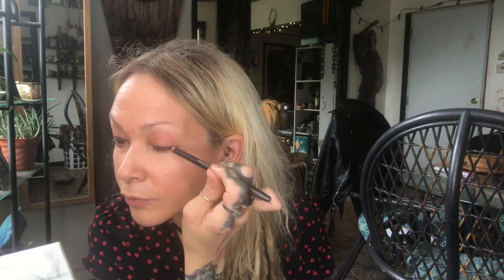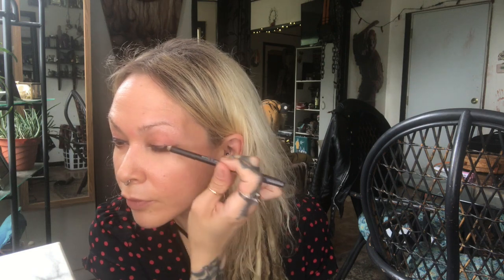Biba Make Up Tutorial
This is a Biba make up tutorial. One of my favorite times in make up history.

Products used:
Smolder Eye pencil:

MAC Chestnut: